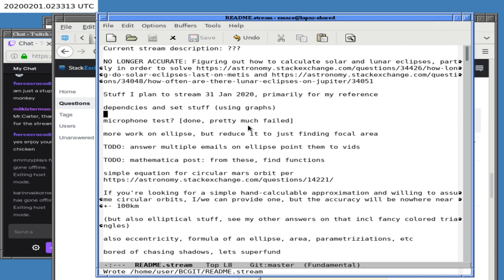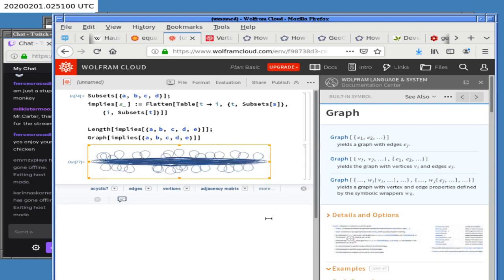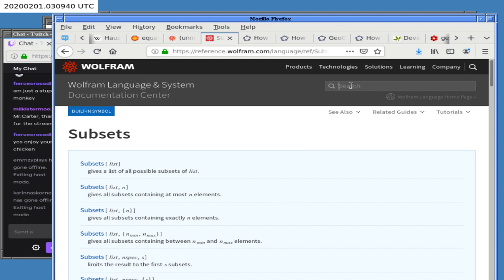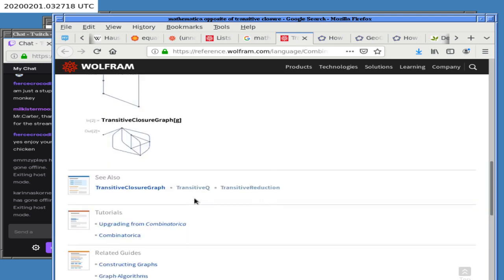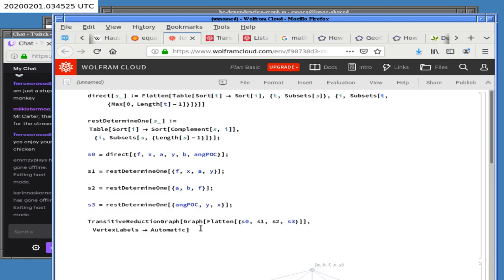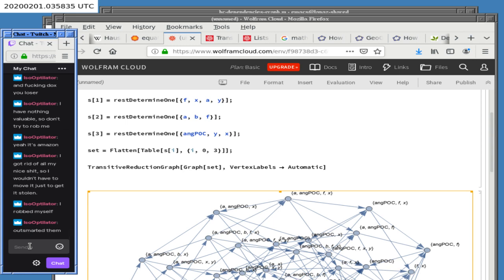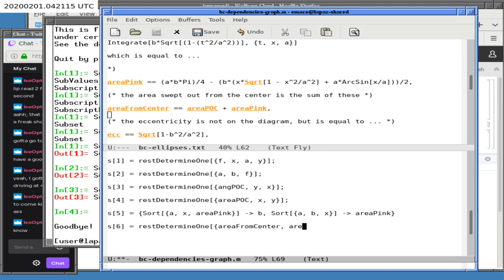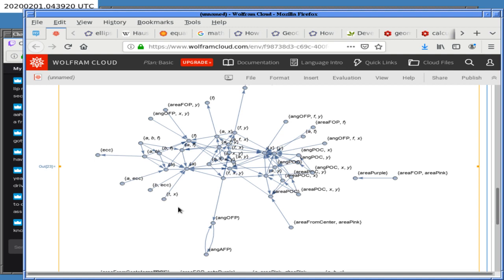Ellipses + dependencies 31 Jan 2020 part 2 7tUFXQES4IM